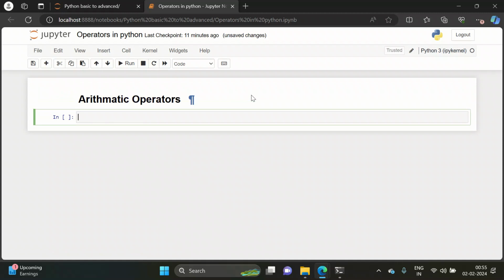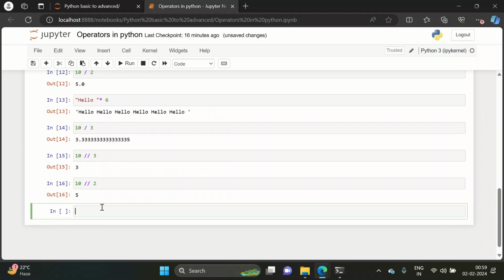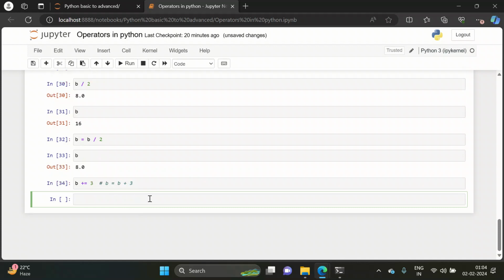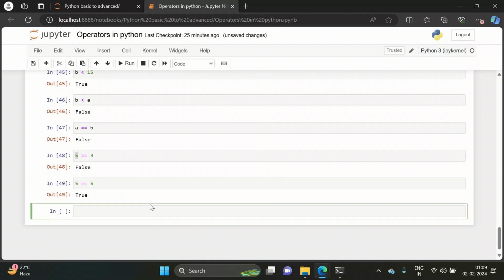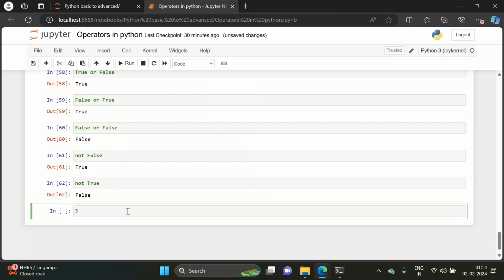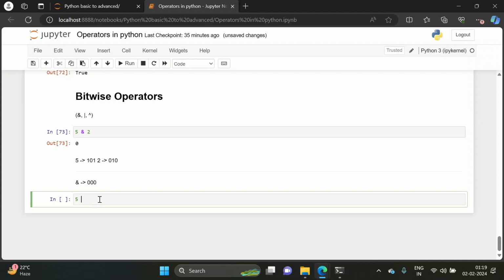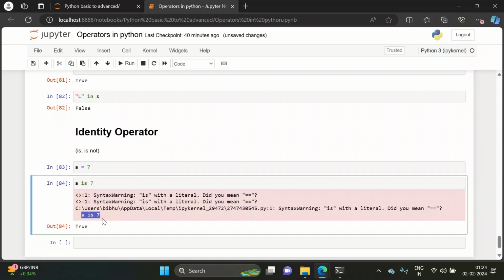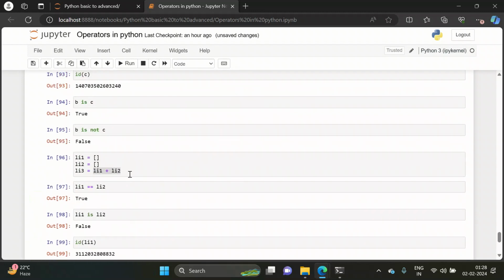Operators in python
In this third lecture in series of videos on python basics to advanced, we will be learning about all the operators which are available in python. We have total 7 operators which are:
1. Arithmetic Operator
2. Assignment Operator
3. Comparison Operator
4. Logical Operator
5. Bitwise Operator
6. Membership Operator
7. Identity Operator.

I have tried to explain all these concepts in best possible way.